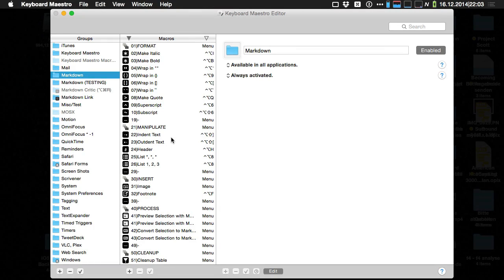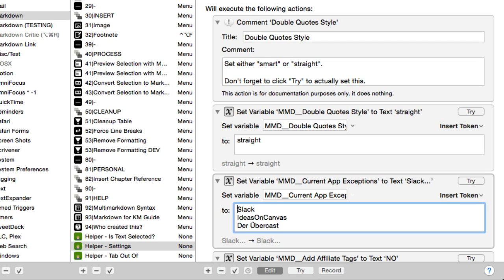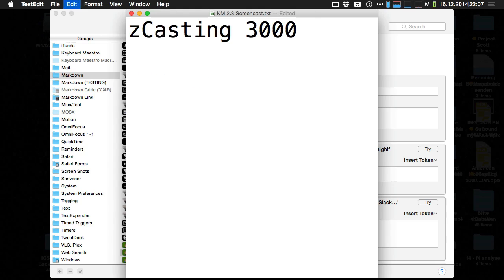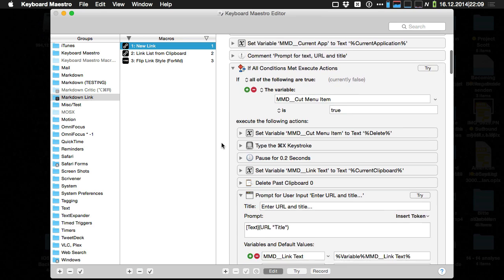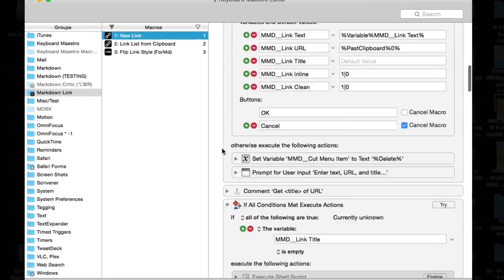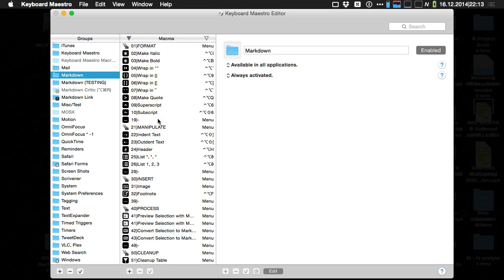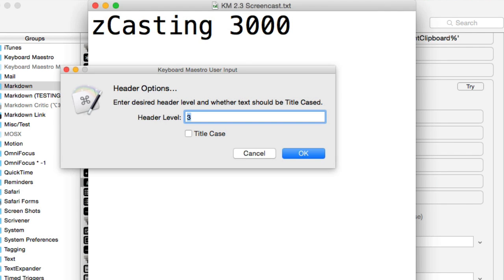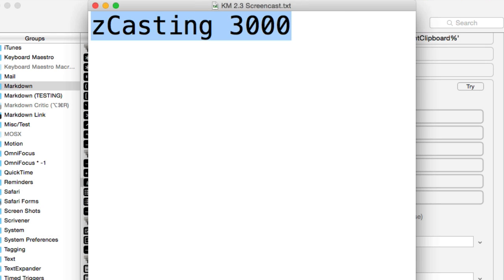Markdown for Keyboard Maestro (v2.3) screencast